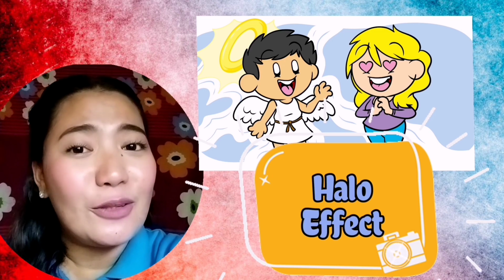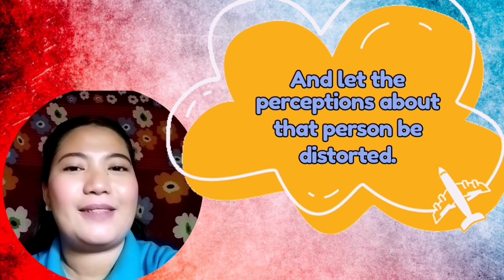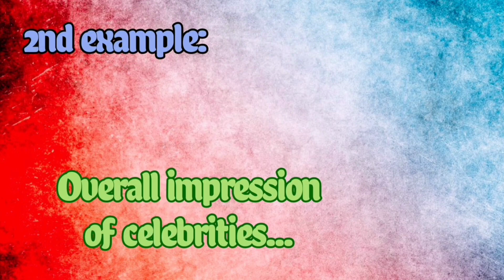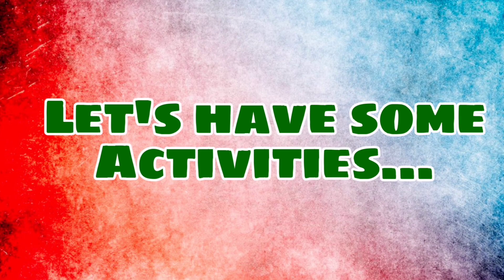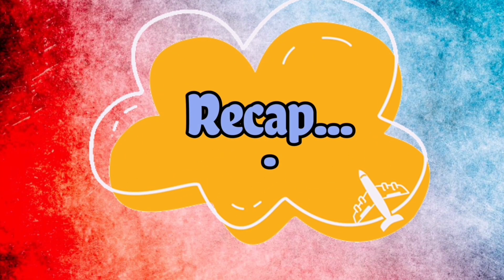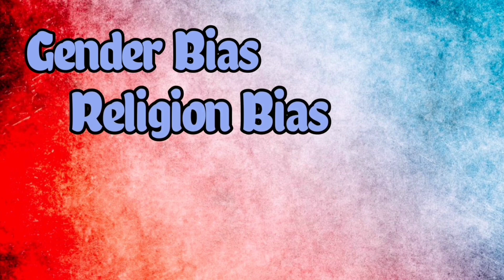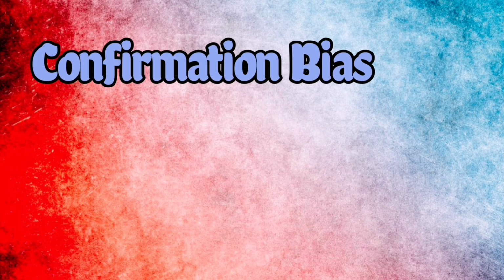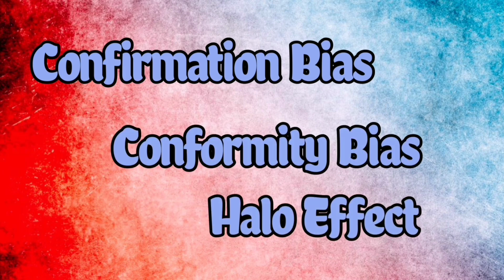types of bias (part 2)